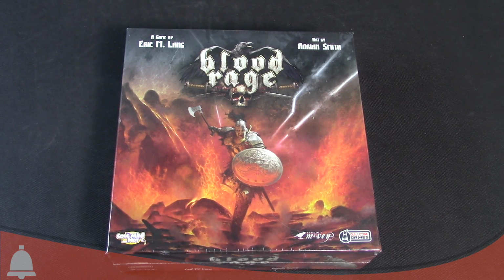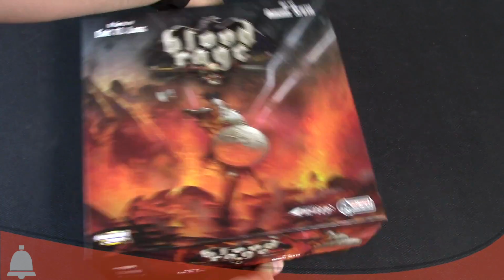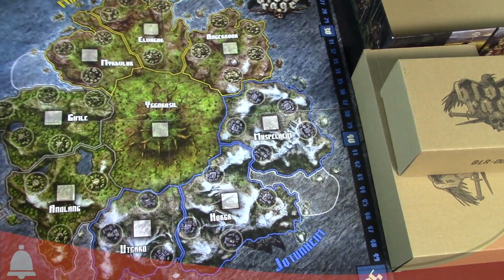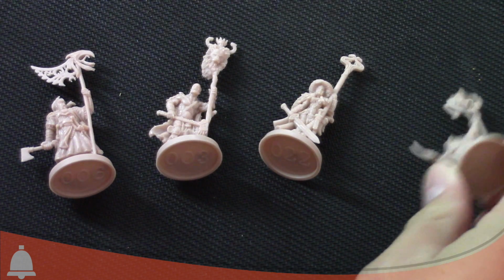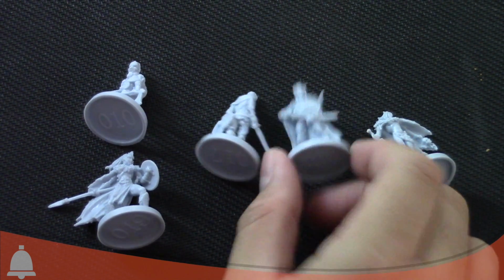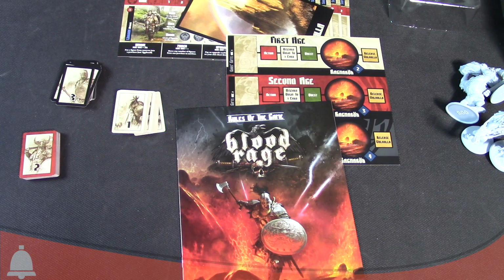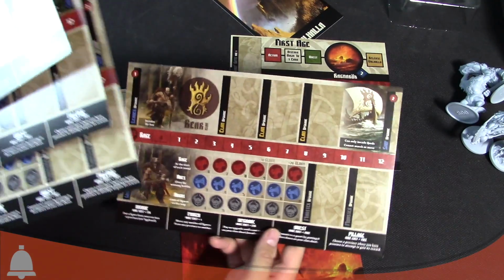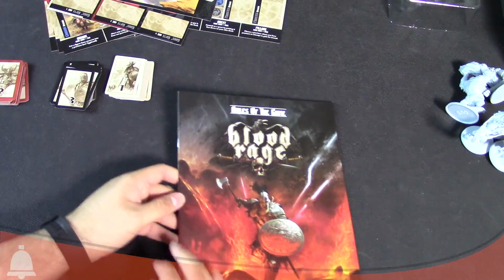BoLS Unboxing | Blood Rage | CoolMiniOrNot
BoLS takes a look at the contents of the new Board Game from CoolMiniOrNot, Studio McVey and Guillotine Studios - BLOOD RAGE

It's the Viking Apocolypse and it's up to your clan to battle against others and gain glory!

Host: AdamHarry
Sound FX: Temple Bell | Mike Koenig